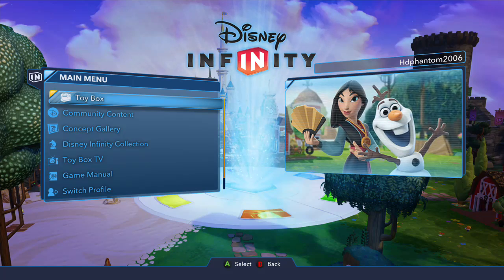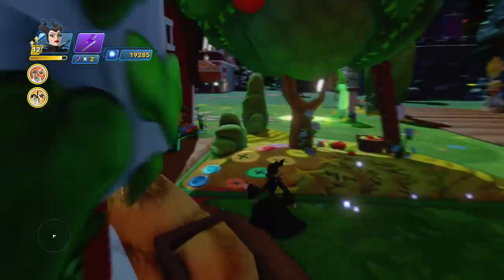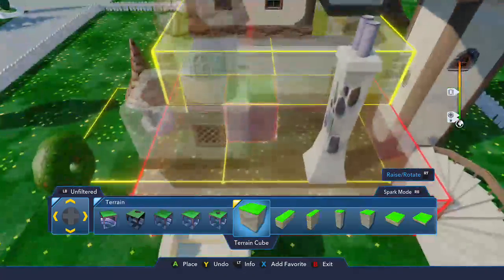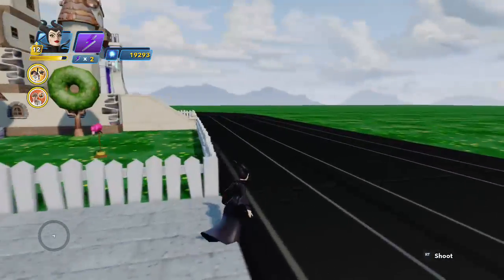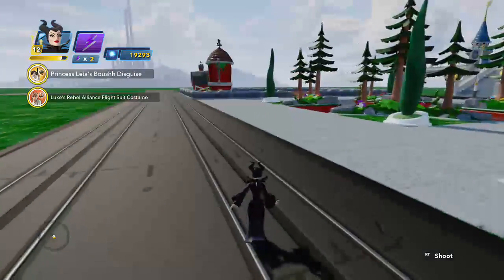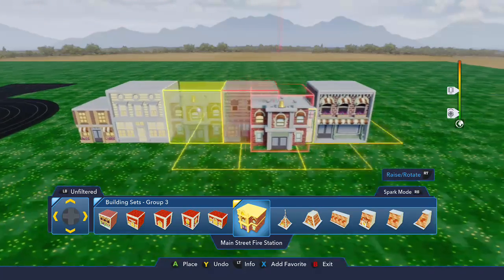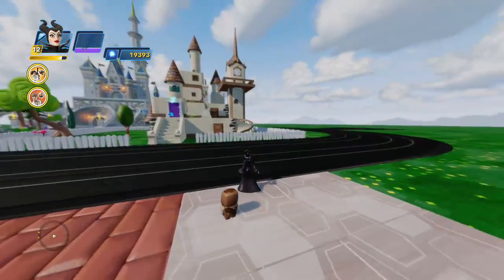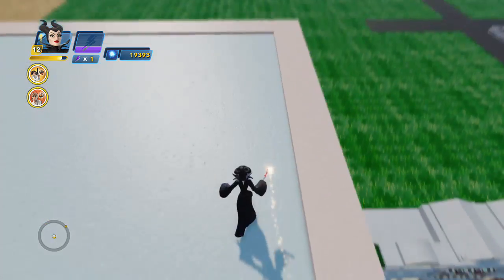Phantom Plays Disney INfinity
Xbox gamer hdphantom aka Phantom plays Disney Infinity!